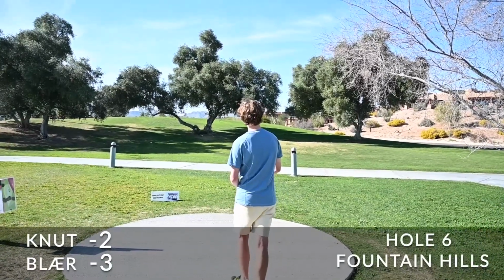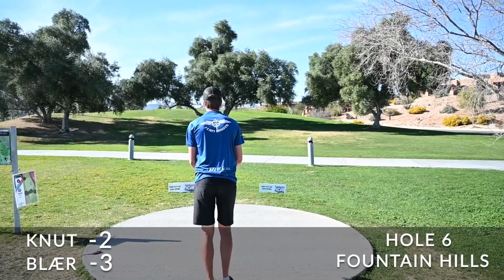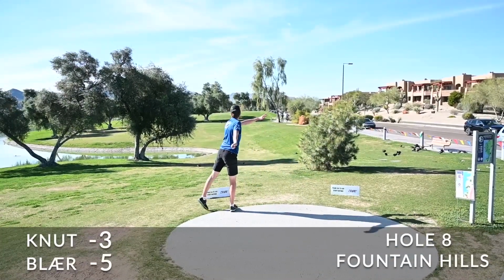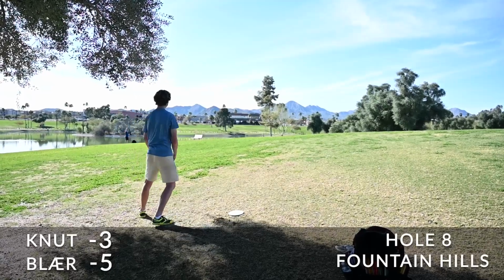WHO HAS TO BLEACH THEIR HAIR? | Håland vs. Ásgeirsson | Fountain Hills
Team Innova's Knut Håland and Blær Örn Ásgeirsson decide to put their hair on the line to put some extra pressure on one of their practice rounds before The Memorial in Scottsdale, AZ, and the rest is just epic history.

Huge shoutout to videographer and editor Truls Vik for being there and catching the scoop! Commentary by Håland and Ásgeirsson themselves.

Follow the guys on Instagram:
Knut Håland: @knut_haaland
Blær Ørn Ásgeirsson: @blaer_orn
Truls Vik: @truls.vik
Team Innova Norway: @innovanorge
Innova Discs: @innovadiscs

And big thanks to: @carybilglass and @gurudiscgolf